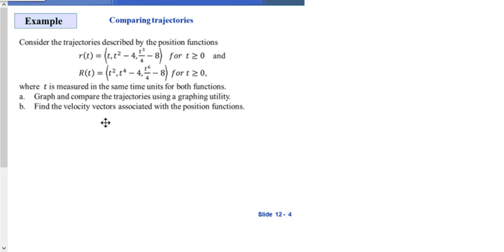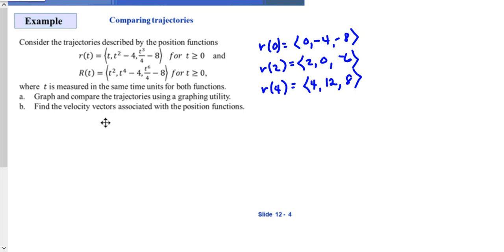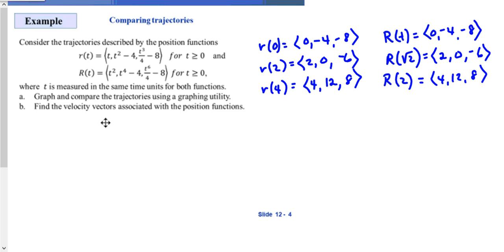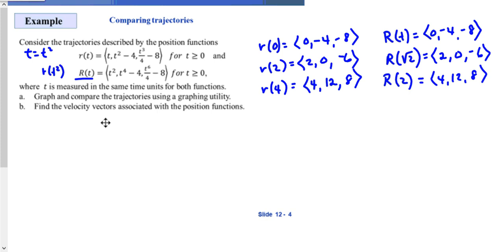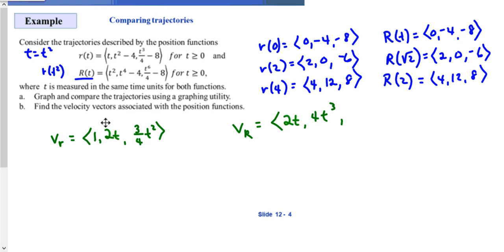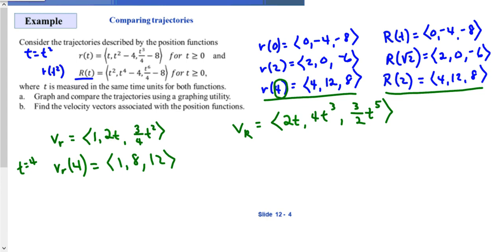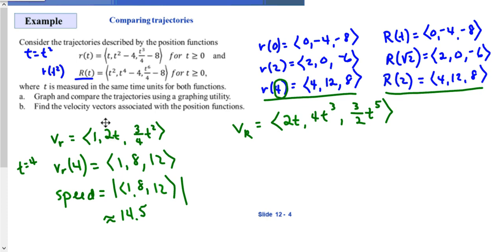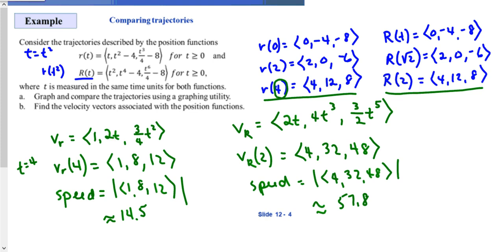14 3 Comparing trajectories